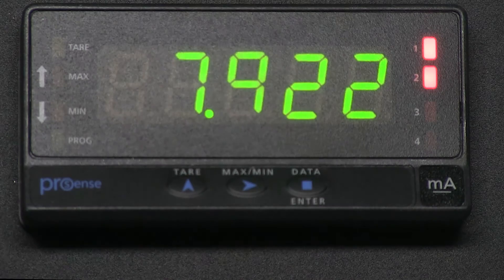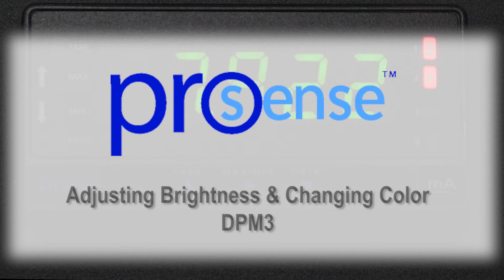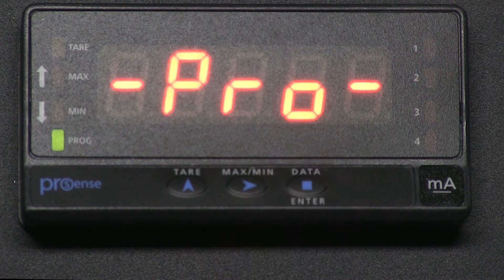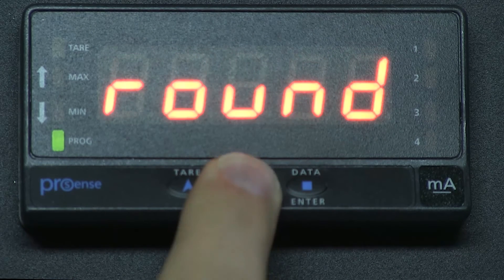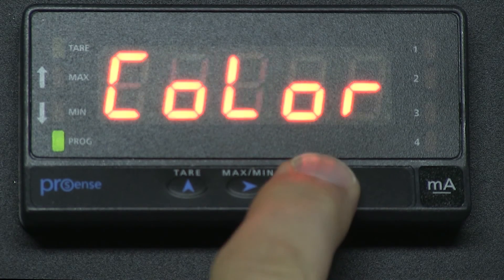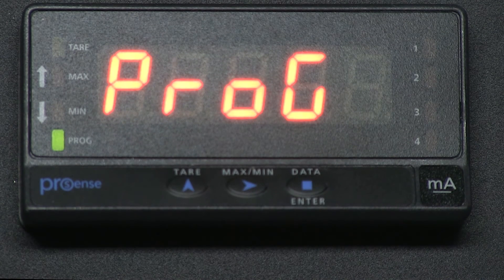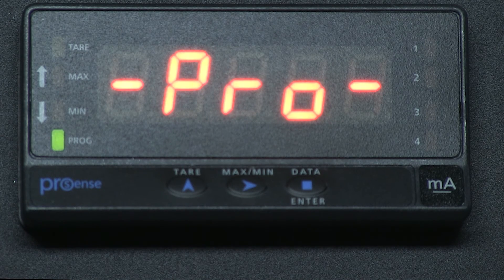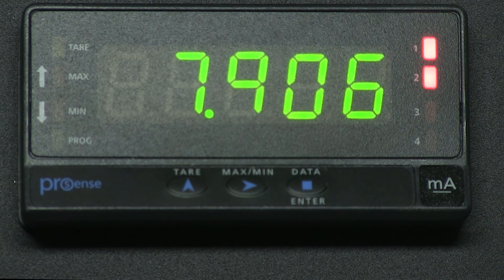ProSense Digital Panel Meters How to Change Color & Display Brightness from AutomationDirect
In this video, we will cover the basics of changing the colors and brightness on ProSense digital panel meters.